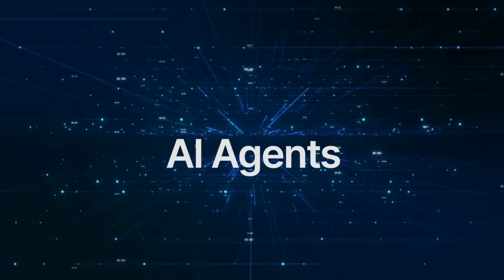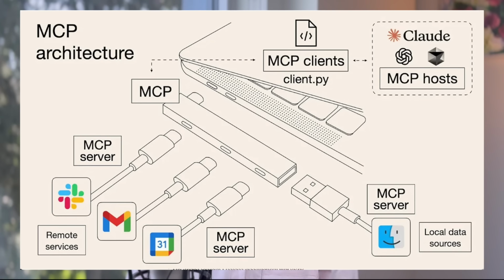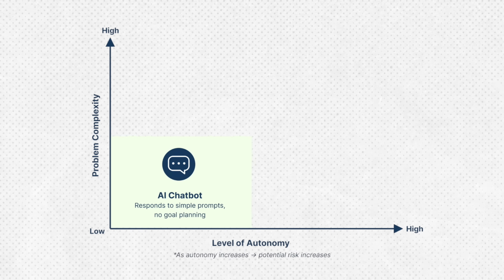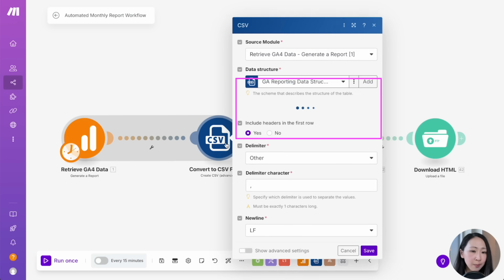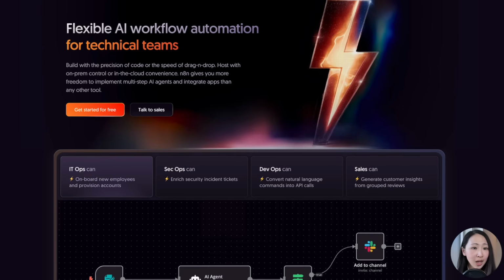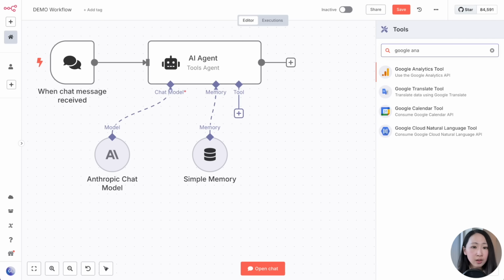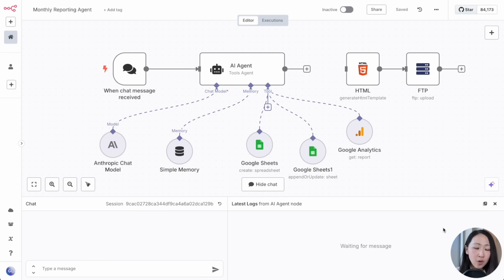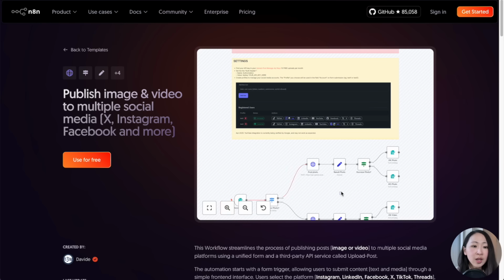AI Agents: What You ACTUALLY Need to Know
With AI models being more advanced and powerful *every WEEK*, AI agents are now everywhere. In this video, let’s approach AI agents from the problem-solving side. You will learn what makes AI agents different from a typical AI chatbot, when you should use AI agents, and how to build simple AI agents yourself without getting overwhelmed. Let’s gooo!

📌 *TIMESTAMPS*
00:00 Learn AI agents (without losing mind)
00:31 What makes AI agents different?
02:41 When use AI agents vs other AI approaches?
04:37 Practical demos
13:25 Final Thoughts

🎥 7 Skills That Make You Irreplaceable (When AI’s Here)